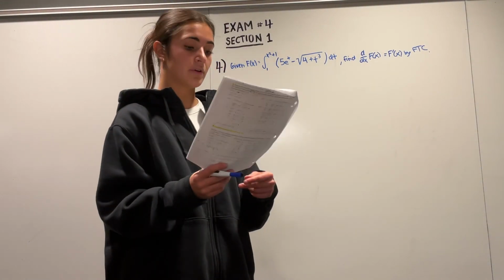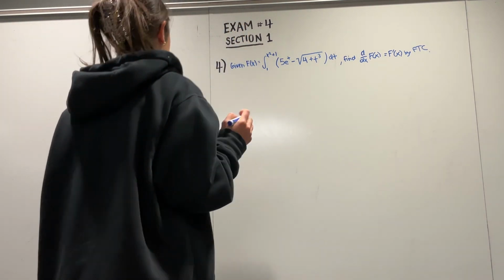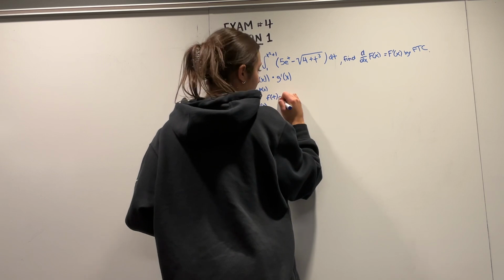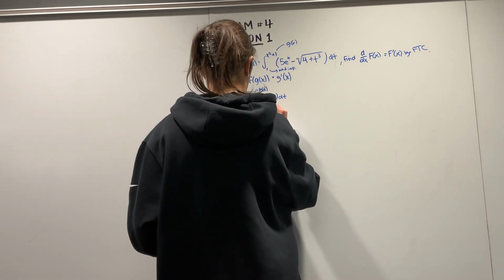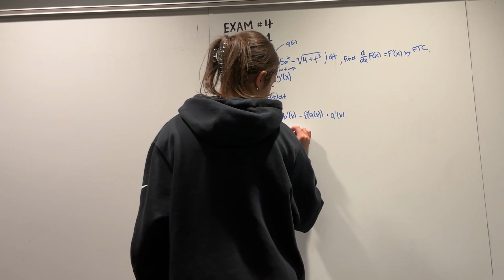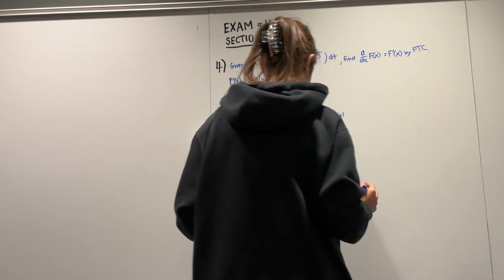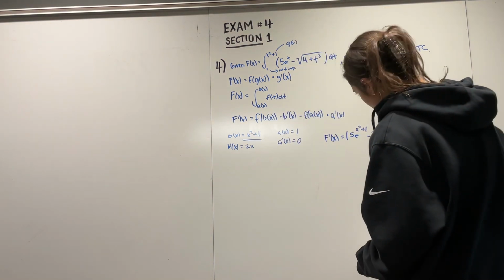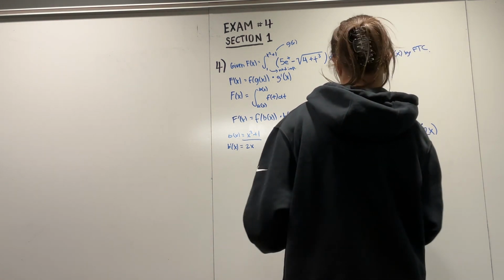Calculus: Exam 4; page #3, Section 1 #4